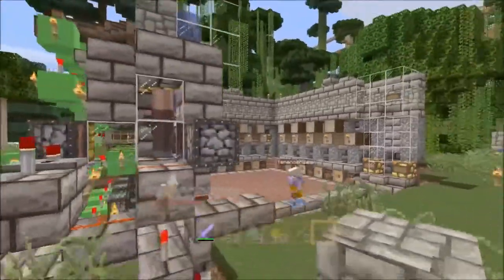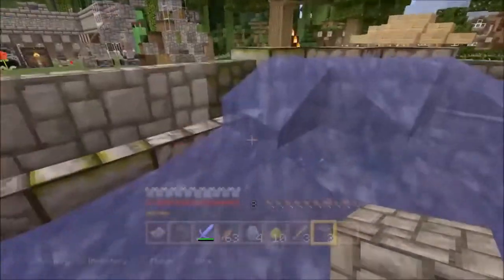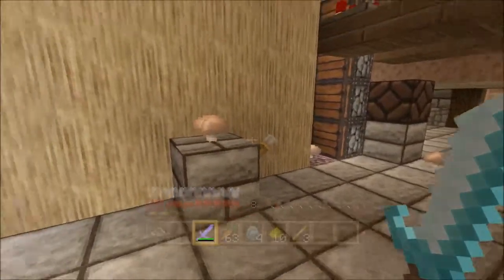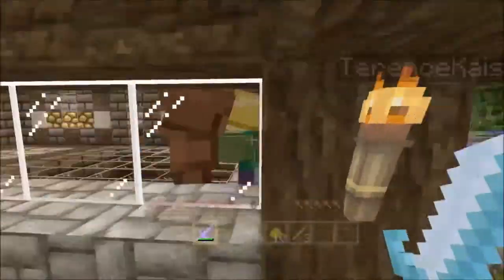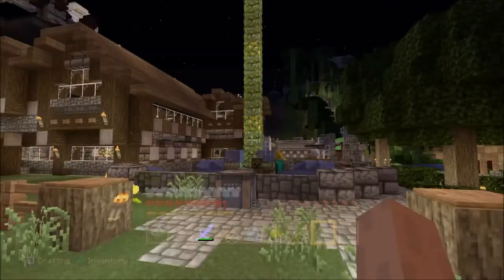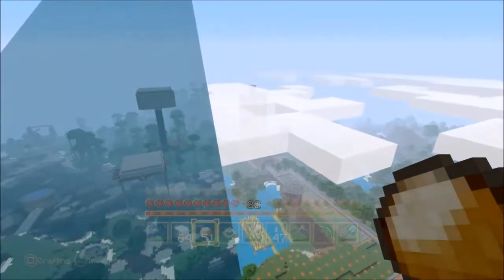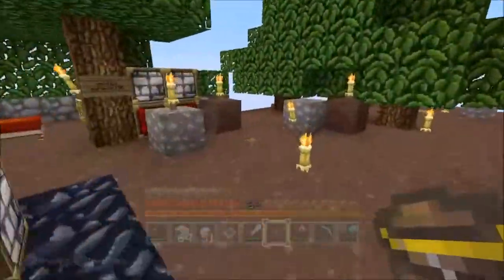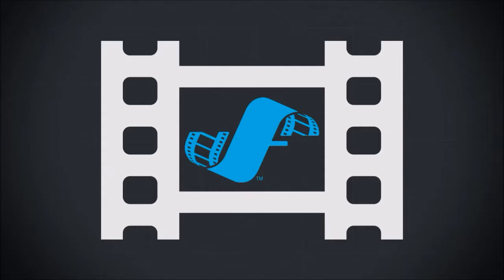Minecraft: King Of The Hill & Mushroom Farm! Episode :159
Hey guys! I'm Seraphim190
Today i'll like to show a crazy auto mushroom farm by Terence Kasier also he has the coolest king of the hill game using mobs lol.  i will also sho a 24/7 server update so enjoy i am Seraphim190.Ps4
Almost anything is possible in minecraft !